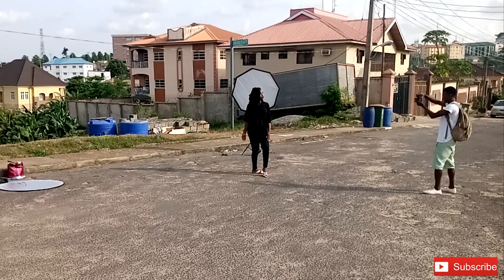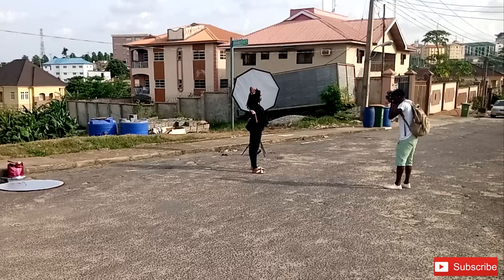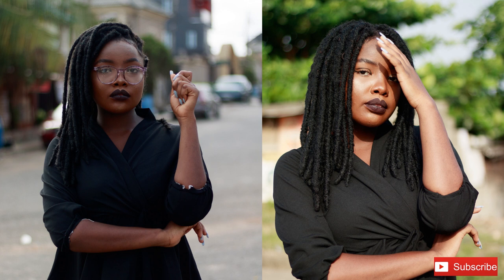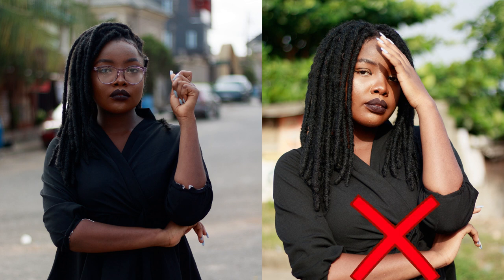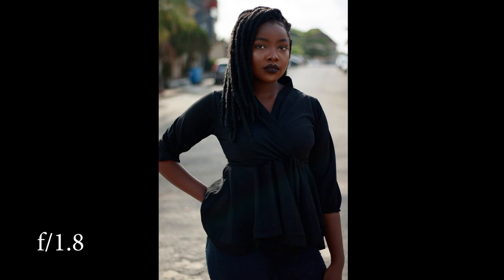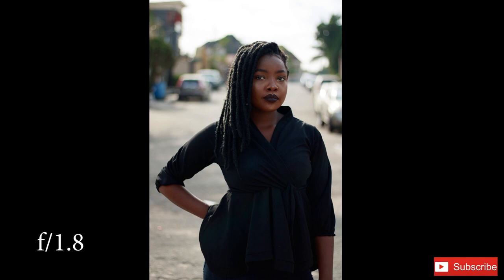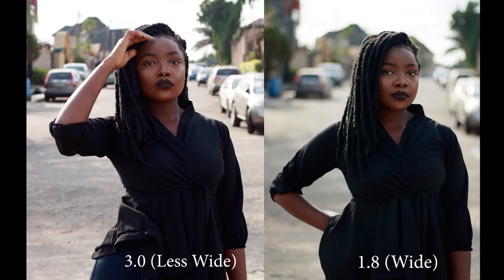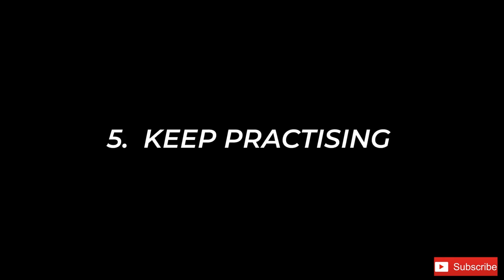Portrait Outdoor photography (tips & tricks)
In this video i will be talking about Portrait Outdoor photography (tips & tricks).

I would love to hear your opinion on this video and probably anything you want me to talk about in the next video.